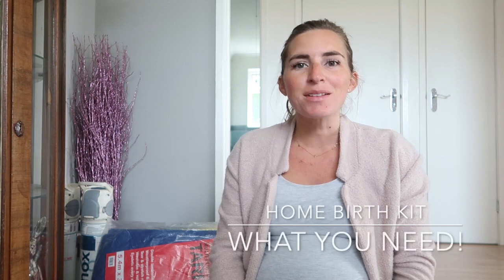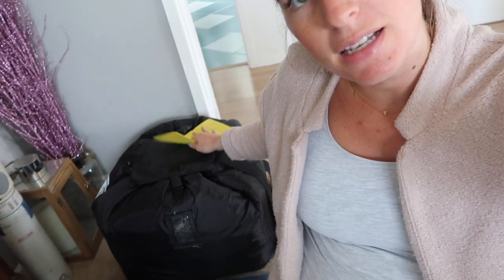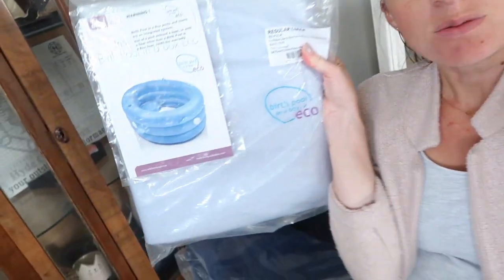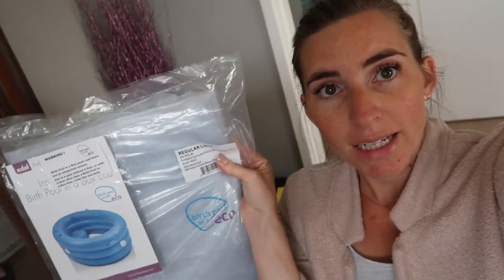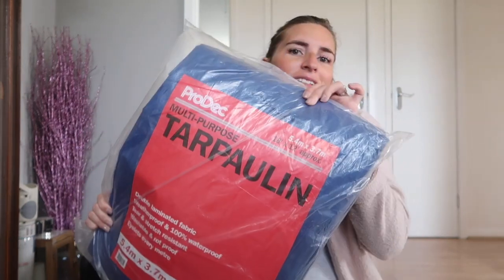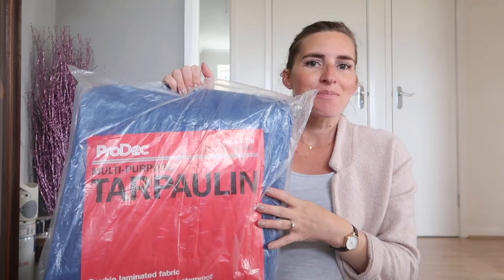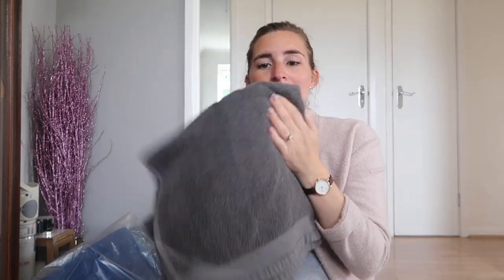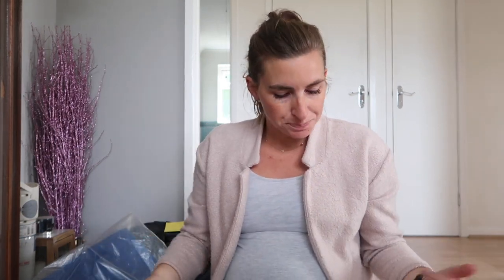HOME BIRTH KIT || WHAT YOU NEED / THE ESSENTIALS!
Hey were a Family of four with baby #3 due sept 19, were from the UK and share Vlogs/ hauls/ cleaning videos / recipes and much more!

HOME BIRTH KIT LIST:
POOL
HOSE
TARPOLIN/ SHOWER CURTAINS
OLD TOWELS / SHEETS ( LOTS OF )
COUPLE OF NEW TOWELS ( DARK COLOUR)
HAND HELD MIRROR
SIEVE
BUCKET
ENTONOX
MUSIC/ LIGHTING/ HYPONO BIRTHING STUFF AT THE READY
BIRTHING BALL
WATER BOTTLE / SNACKS
BIRTHING CLOTHING & BABIES CLOTHES READY